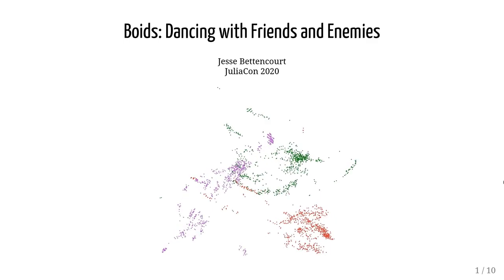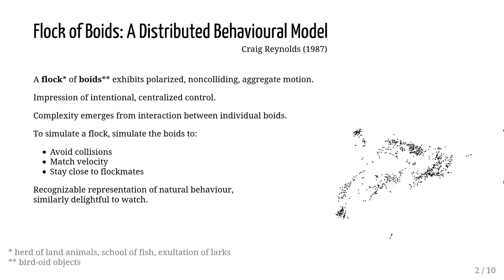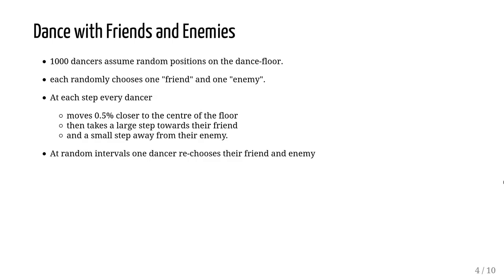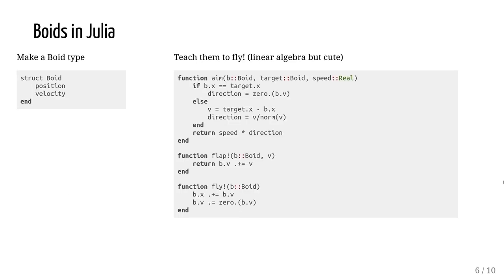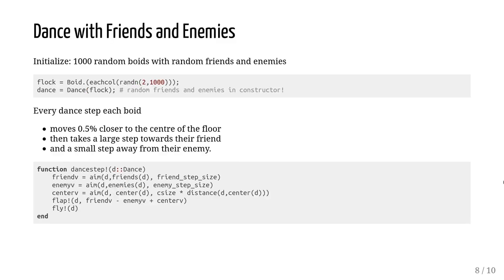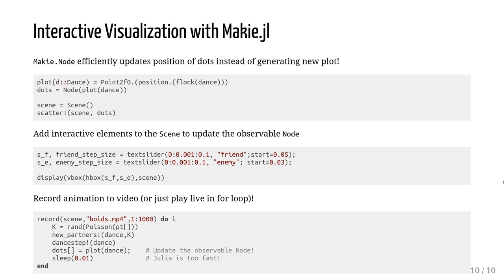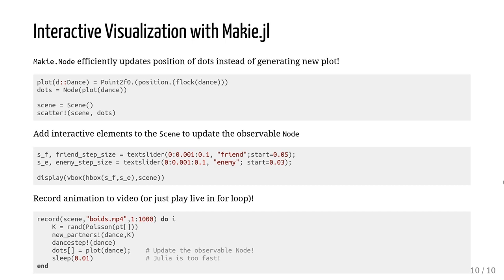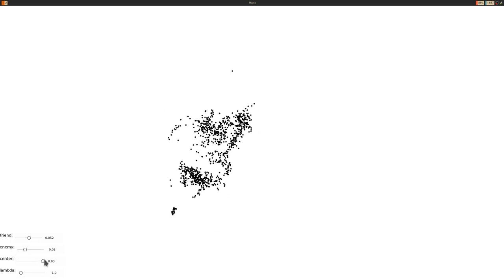JuliaCon 2020 | Boids: Dancing with Friends and Enemies | Jesse Bettencourt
Abstract:

Boid ("bird" pronounced in New York dialect) is an artificial life program simulating flocking behaviour. In this fun, short talk I will describe one boids simulation, a Dance with Friends and Enemies, and demonstrate a Makie visualization that allows manipulating the swarm behaviour in realtime.

Description:

A Dance with Friends and Enemies is a Boids artificer life program introduced on the Mathematica Forums. In this simulation each "dancer" has a randomly chosen friend and enemy.

At each beat of the dance, the dancers 1. Take a step to the center of the dancefloor 2. Take a step to their friend 3. Take a step away from their enemy.

Also, at random intervals a dancer will choose new friends and enemies.

The sizes of each of these steps, as well as the frequency of partner switches, are parameters which affect the emergent, flocking behaviour.

In this talk I will quickly describe a Julia implementation of this simulation, which is performant with large numbers of dancers.

Further, I will demonstrate the emergent flocking behaviour with a visualization in Makie.jl. This will highlight some of Makie's features. In particular, the simulation will have sliders allowing us to modify the parameters and see the affect on flock behaviour plotted efficiently in realtime. Time Stamps:

00:00 Welcome!
00:10 Help us add time stamps or captions to this video! See the description for details.